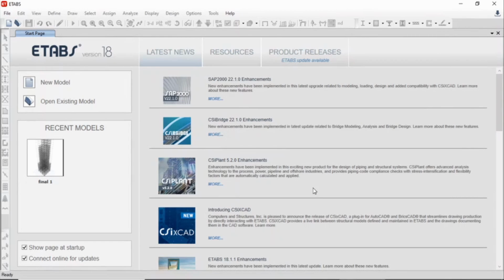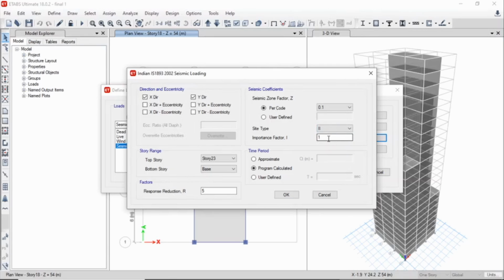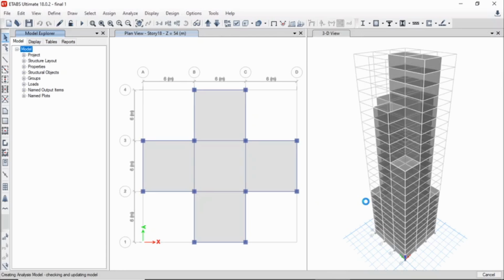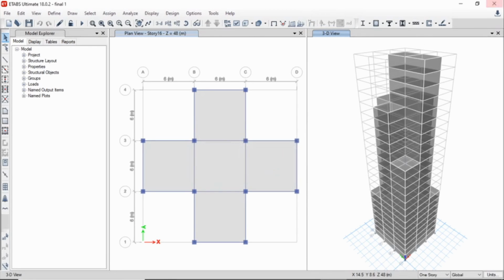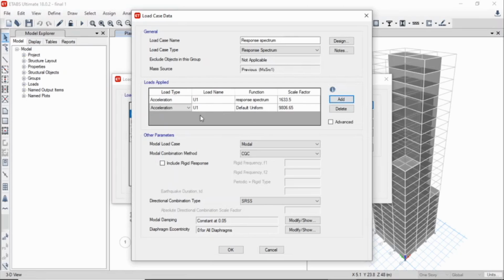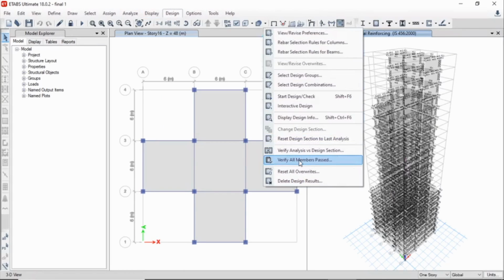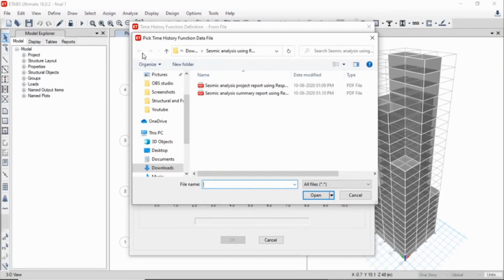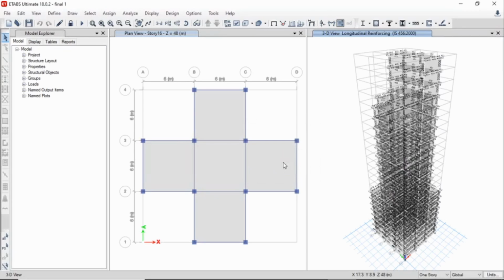Seismic Design - Project assignment for Skyfi Labs online course - by SAHIL PRITAM SWAIN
This video is made by SAHIL PRITAM SWIAN of Veer Surendra Sai University of Technology (VSSUT), Burla, Odisha, India, as part of the final assignment of Seismic Design course from Skyfi Labs. The Seismic Design online video tutorials from Skyfi Labs was used to complete this project.

I would recommend to use a earphone or head phone for better audio and understanding. In this period of Pandemic everyone should utilize there time to learn some thing new. So i would recommend everyone to do something productive.